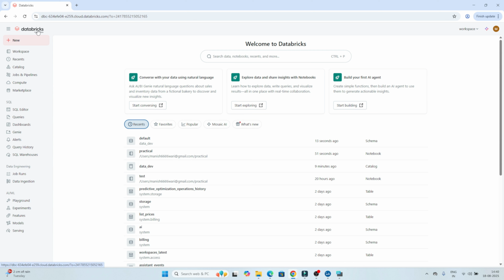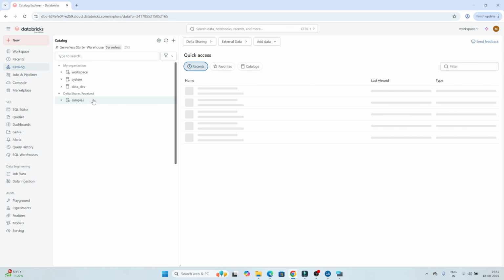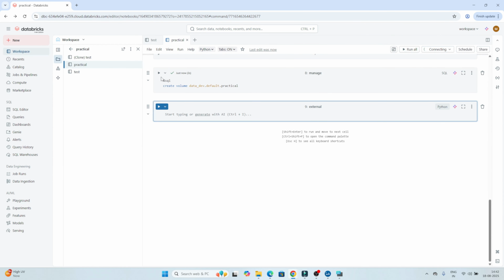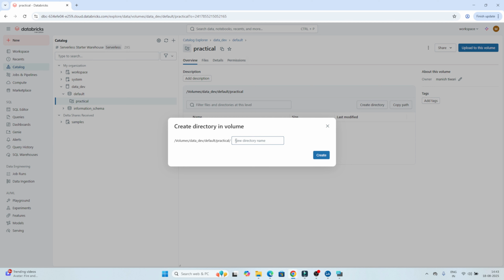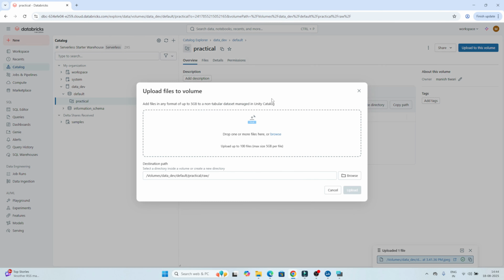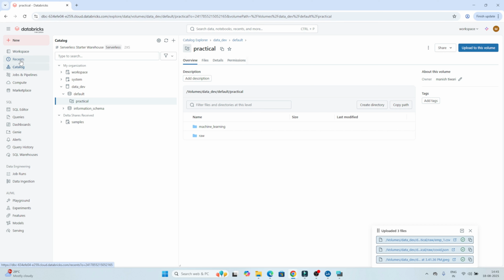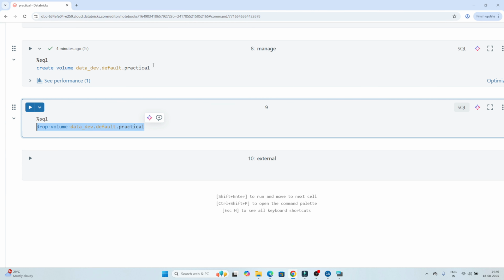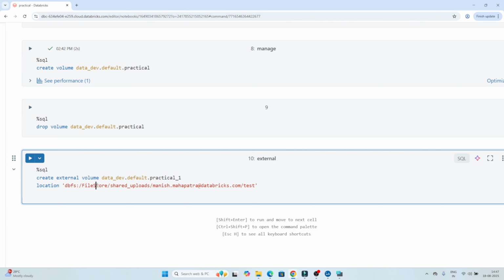10 How to Create & Upload Volumes in Databricks | Databricks Playlist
In this video, we show you how to create and upload Volumes in Databricks 📂 — step by step with a practical demo.

🔑 What you’ll learn in this video:
✔️ What are Volumes in Databricks?
✔️ Difference between Volumes and Tables
✔️ How to create a Volume in Databricks (step-by-step)
✔️ How to upload files (CSV, JSON, Parquet, Images, PDFs, ML files, etc.) into a Volume
✔️ How to read and use data from Volumes in notebooks & SQL
✔️ Best practices for managing unstructured & semi-structured data in Databricks
✔️ Governance of Volumes with Unity Catalog

✨ Volumes allow you to store and manage unstructured and semi-structured data (like images, PDFs, JSON, and raw files) directly inside the Databricks Lakehouse with full security and governance.

This tutorial is perfect for beginners, data engineers, and data scientists who want to learn how to upload and manage files in Databricks Volumes for analytics and ML use cases.

📽️ Chapters
⏱️ 0:00 - Introduction